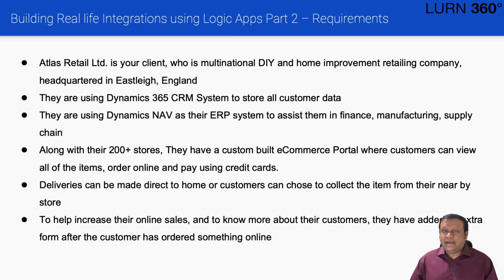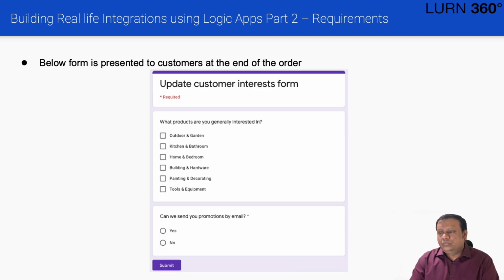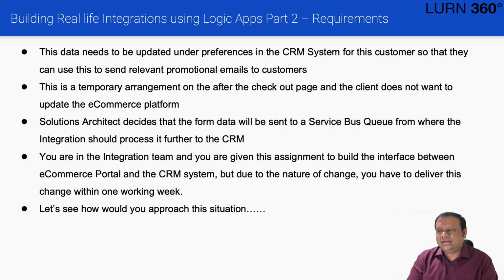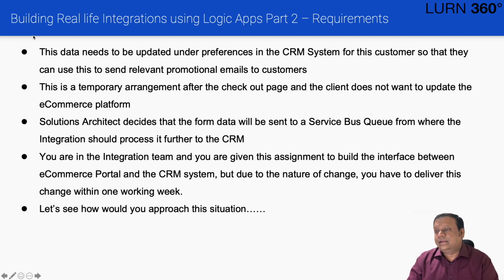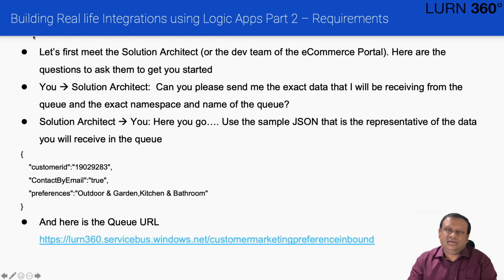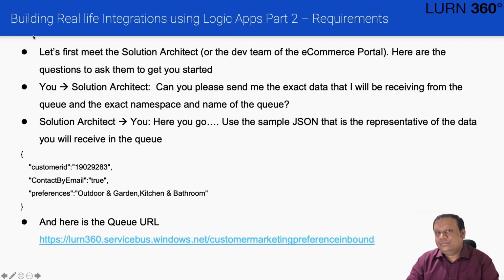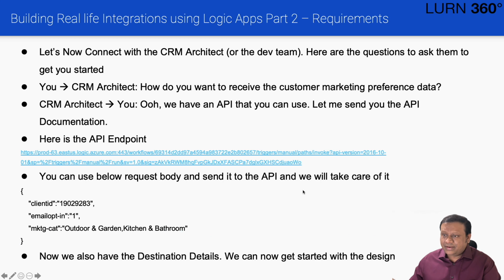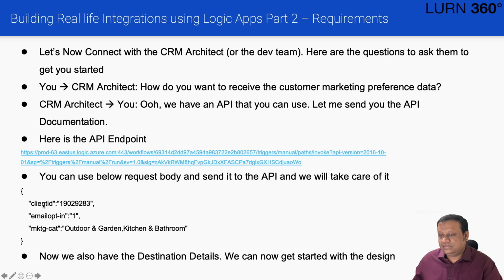Real-life Integration Scenario 1 - Dynamics CRM to NAV Integration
Time for another Real-life integration scenario. In this scenario, we will build an integration between Dynamics CRM and Microsoft NAV System. In this first video, we will understand the requirement of the interface.

If you want to watch the entire series of my Azure Integration 101 Course, Check out this Playlist.

If you want to join my private Slack community, which includes all of my past students and many are now Azure Experts, Please sign up for the course